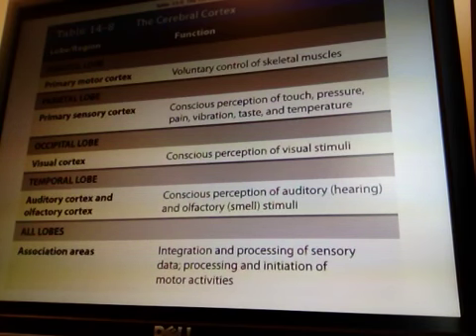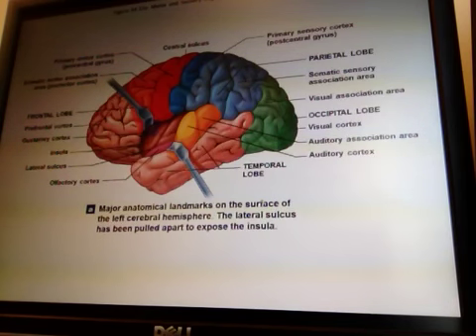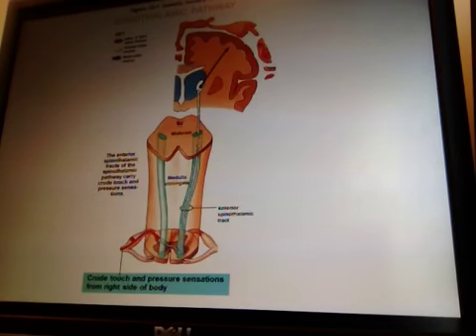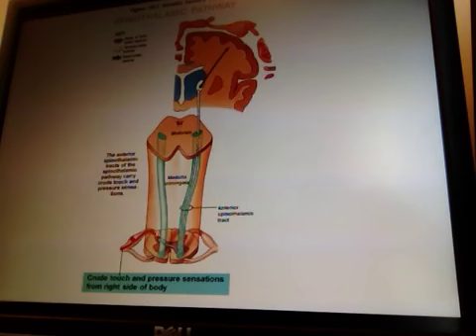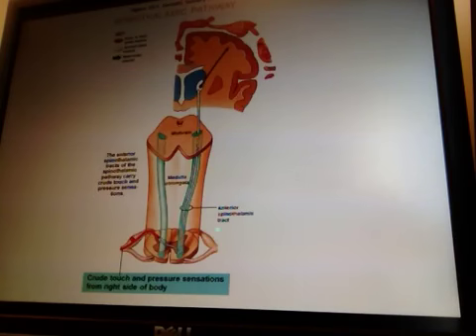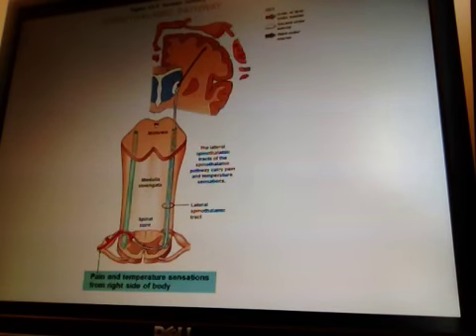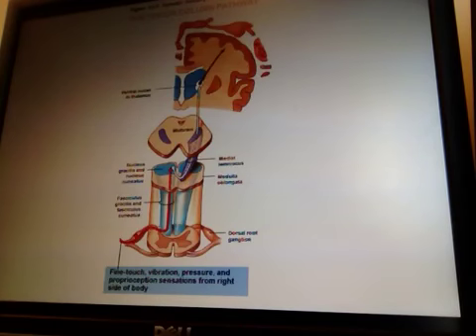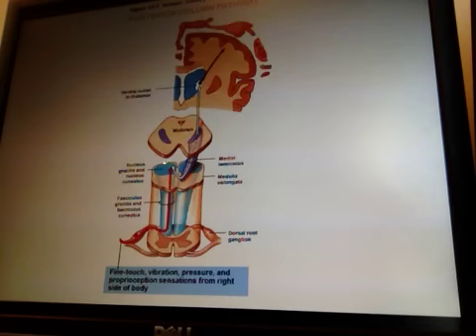Cerebrum, ascending, descending pathways review